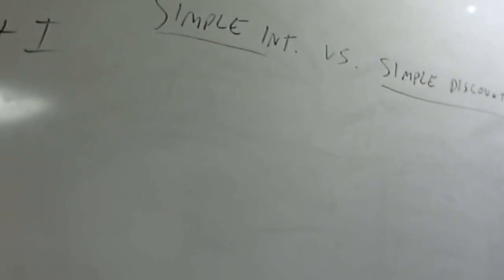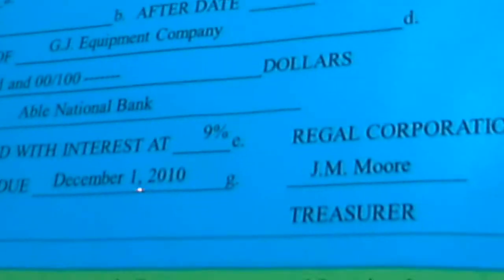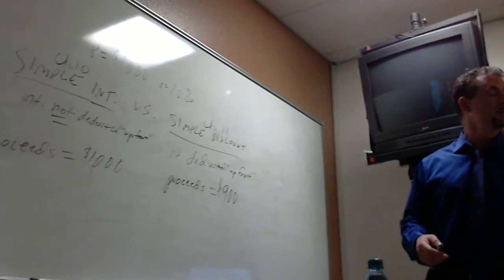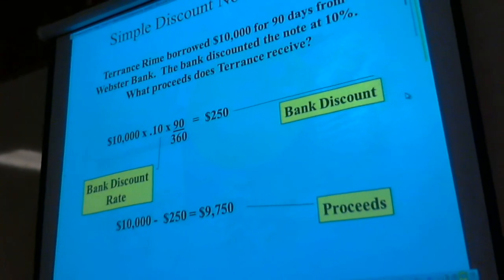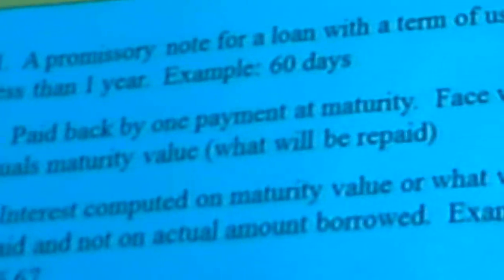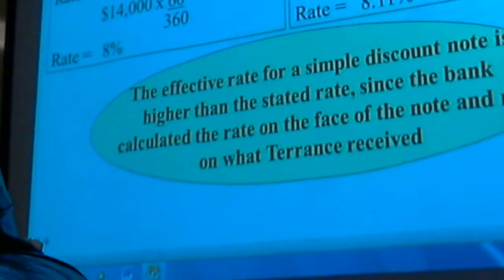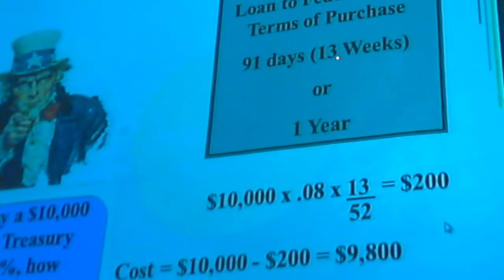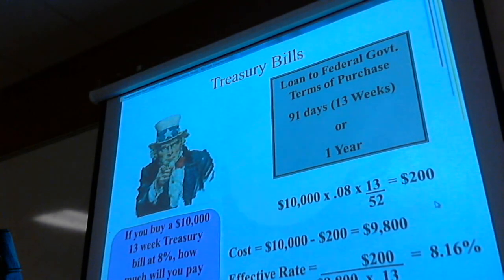Lesson 11 Overview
Promissory Notes, Simple Discount Notes, And the Discount Process

Structure of Promissory Notes; the Simple Discount Note

Discounting an Interest-Bearing Note before Maturity